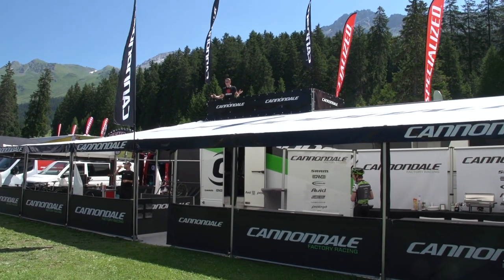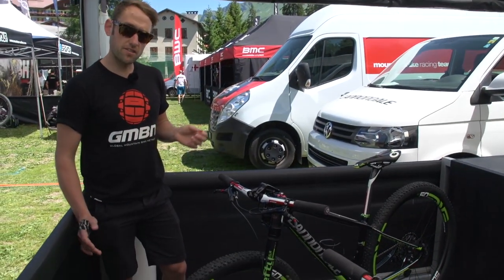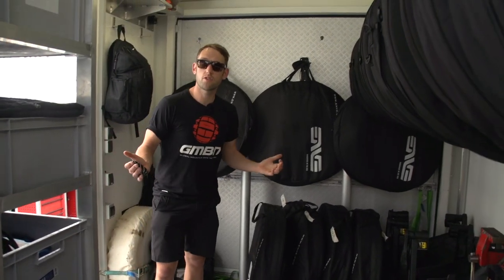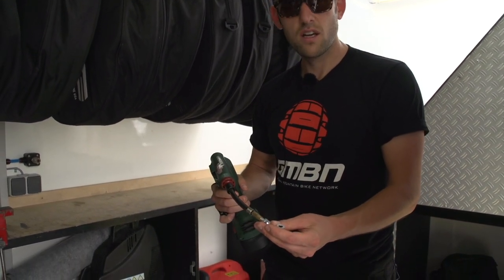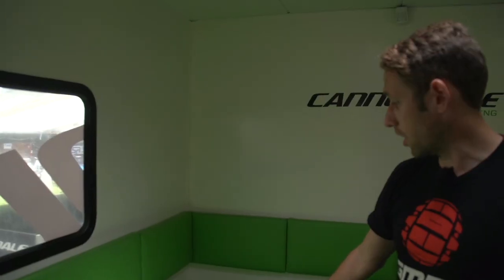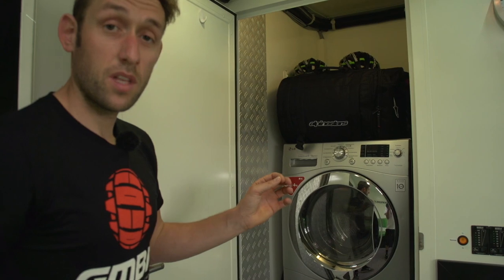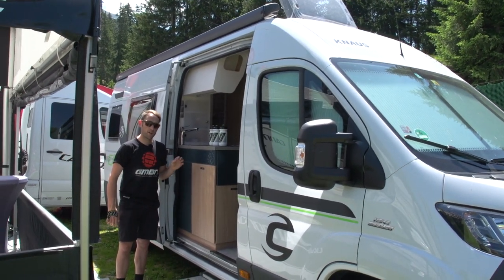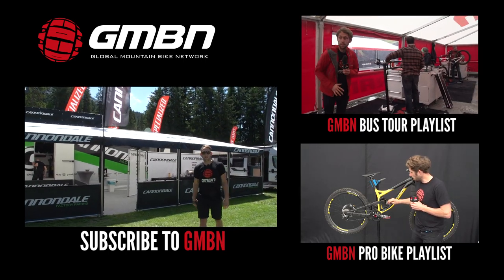Cannondale Factory Racing Truck Tour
We take a look at potentially the cleanest looking setup in the paddock.

The Cannondale truck certainly caters for four world class riders. A dedicated hospitality area and full working kitchen is just the start.